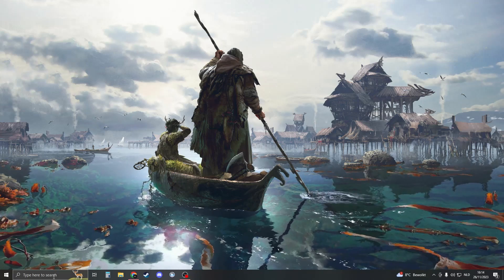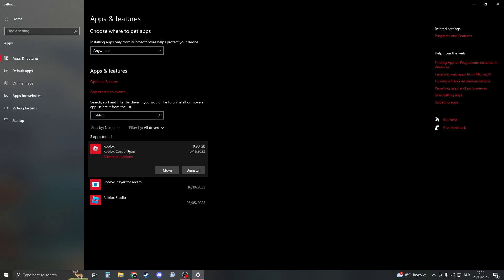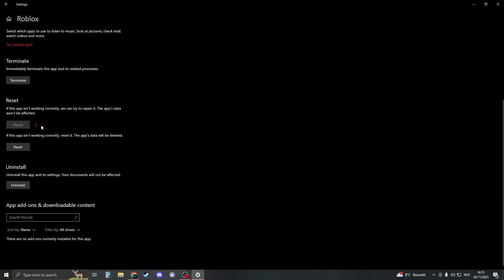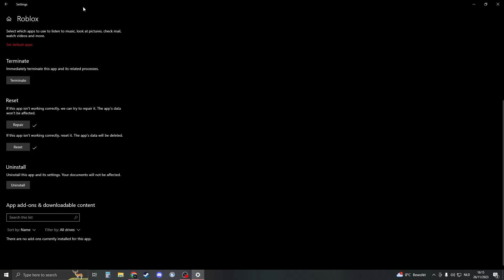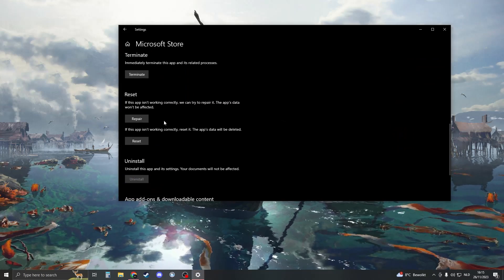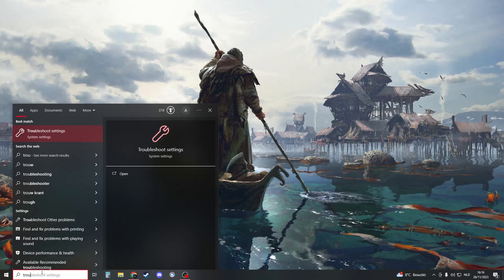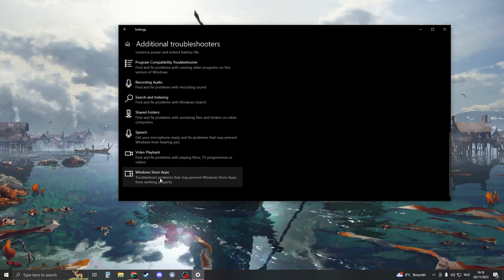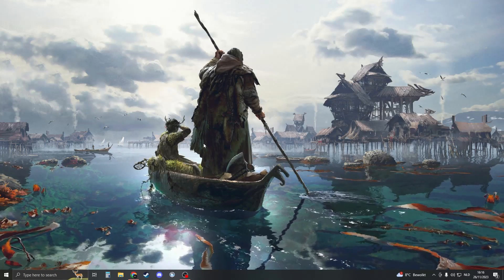How To Fix Roblox Not Opening On Microsoft Store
Experiencing issues with Roblox not opening from the Microsoft Store? In this quick tutorial, we'll guide you through troubleshooting steps to get Roblox up and running on your device. Whether you're on Windows 10 or Windows 11, these solutions will help you overcome common obstacles and ensure a smooth launch of Roblox from the Microsoft Store.

🕹️ What You'll Learn:

Checking system requirements for Roblox compatibility.
Verifying your internet connection and firewall settings.
Repairing or reinstalling the Roblox app from the Microsoft Store.
Troubleshooting additional issues preventing Roblox from opening.
Get ready to enjoy Roblox hassle-free with these quick fixes.